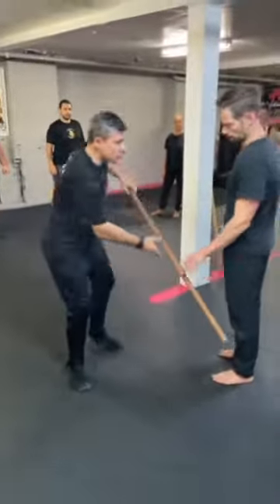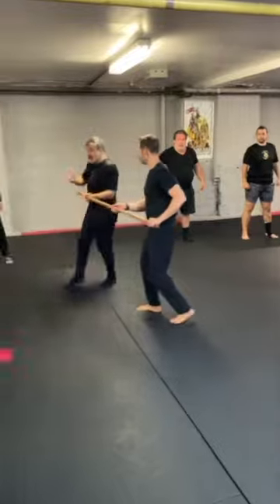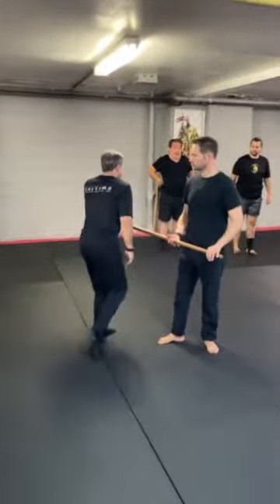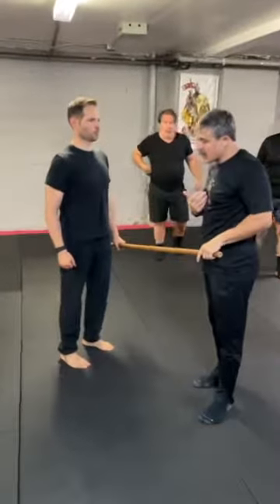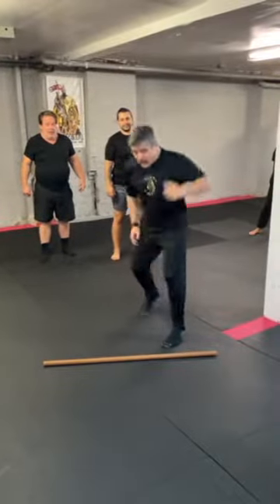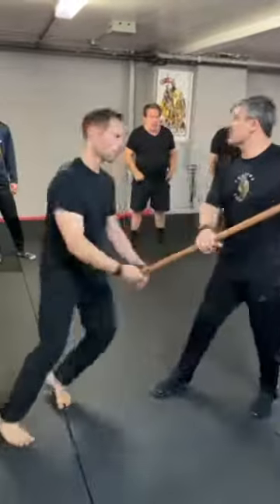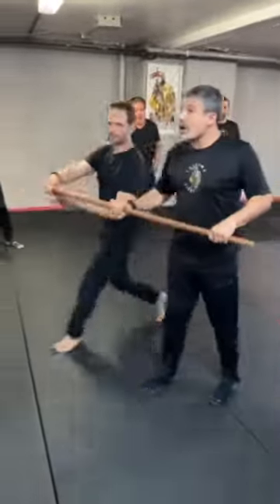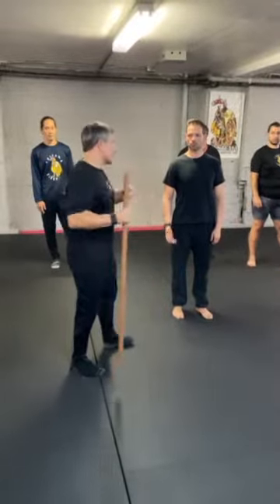Systema Training at FC Sept 2023